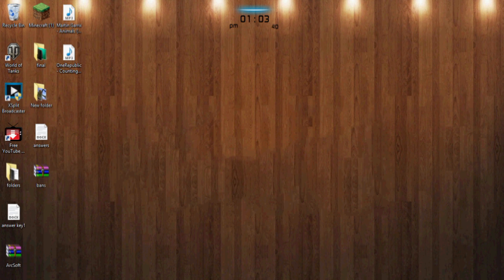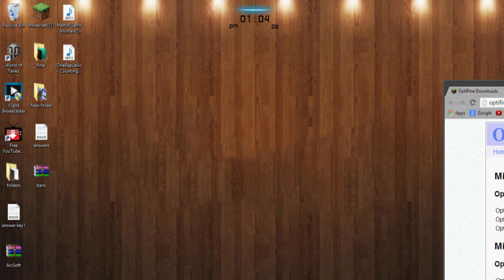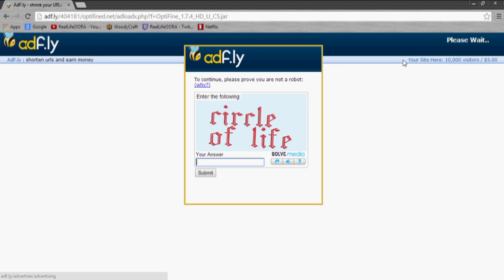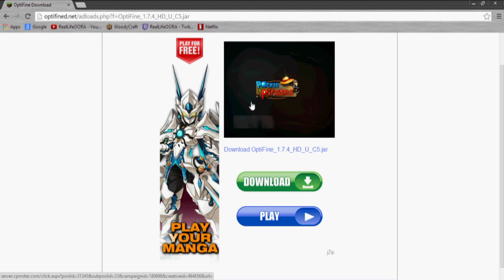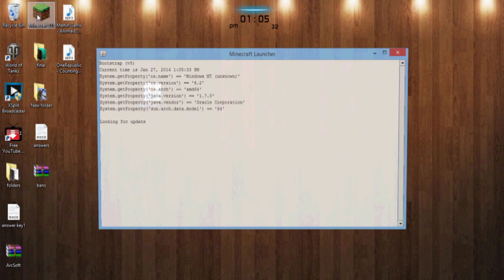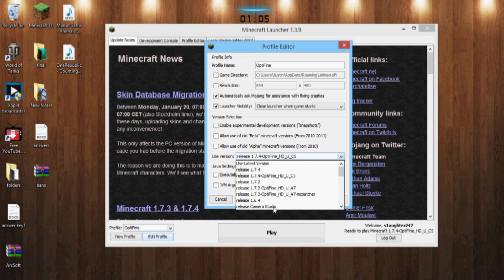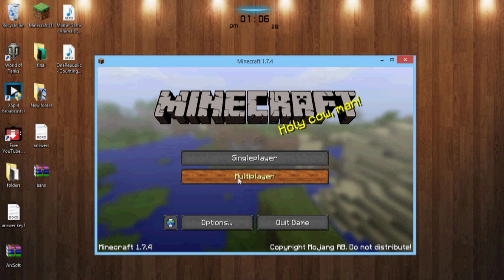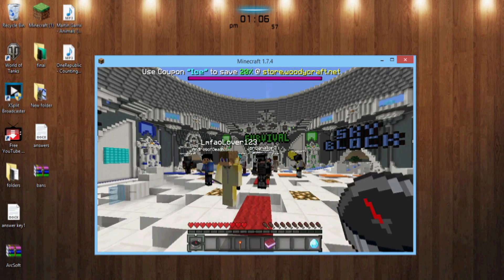Minecraft- How to install Optifine 1.7.4 New! Easy!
Hey what's going on guys! Welcome back to another video by RealLifeOORA!

This Video: Welcome to another video! This is a quick tutorial on how to download and install Optifine version 1.7.4 on minecraft! Hope you enjoy!

appreciated!